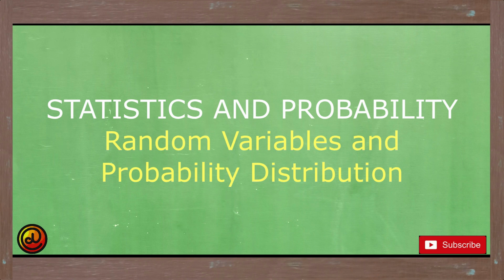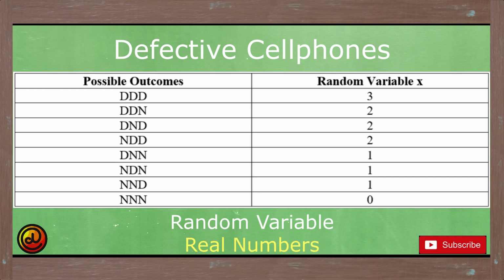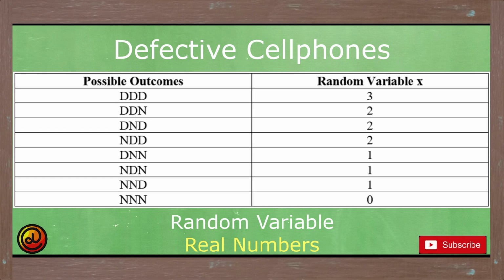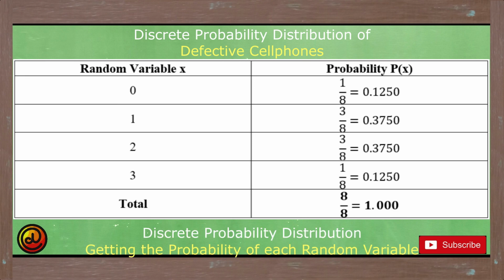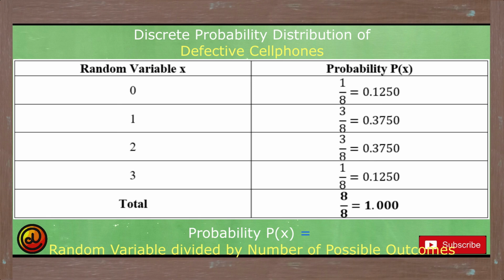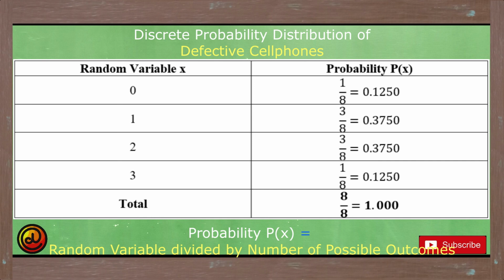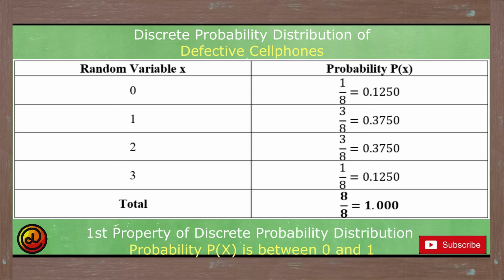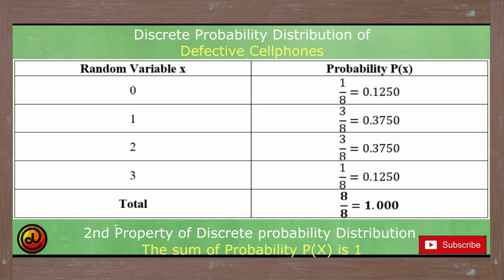1 Statistics and Probability: Random Variables and Probability Distribution l Blackboard Math